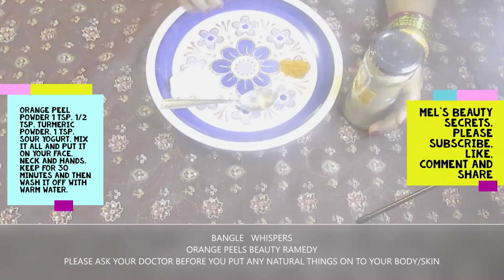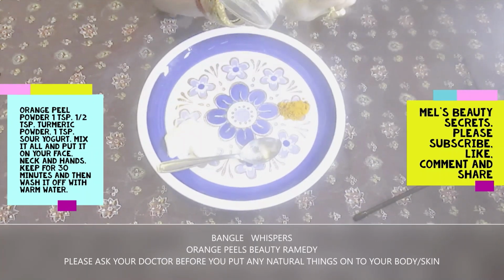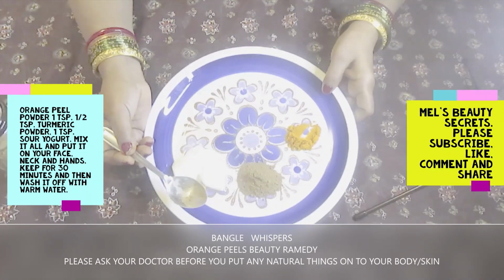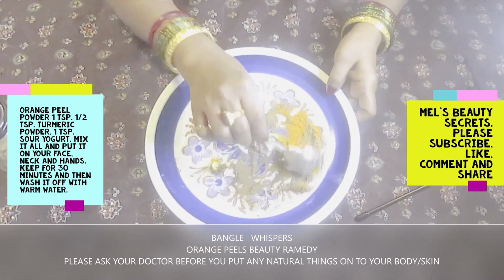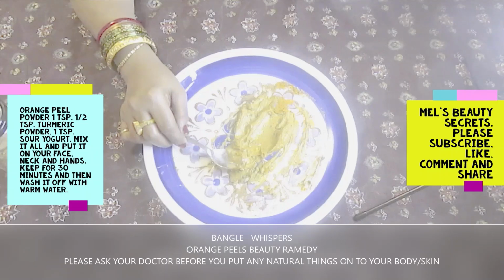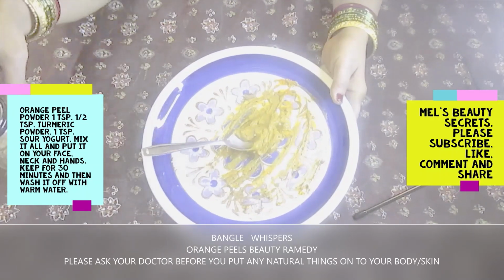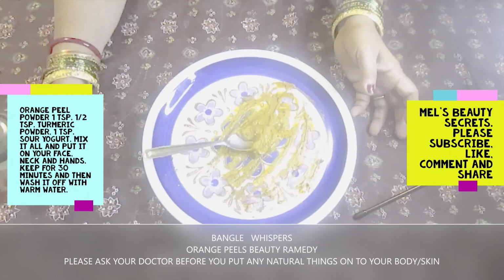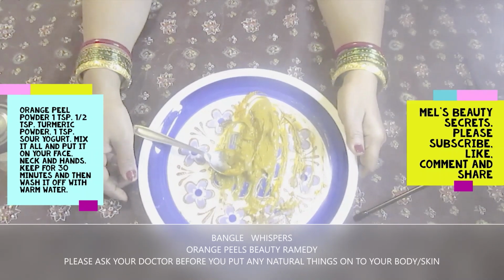DIY ORANGE PEEL FACE MASK TO POLISH AND BRIGHTEN THE SKIN||BANGLE WHISPERS||REJUVENATE YOURSELF